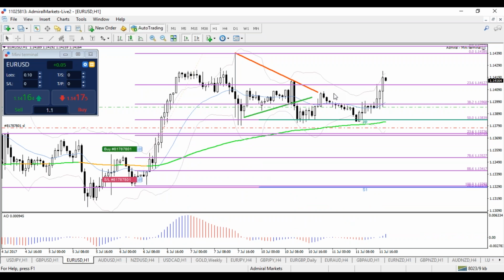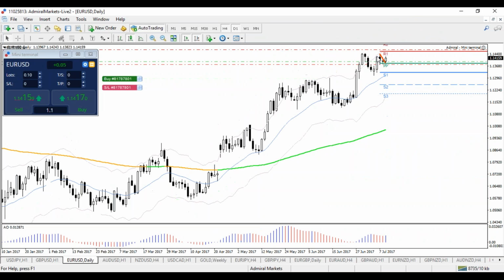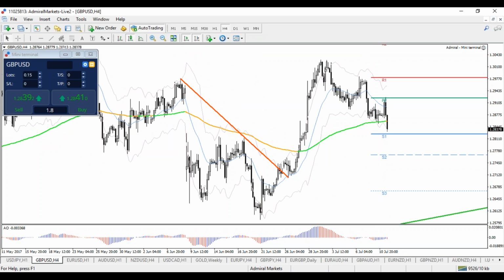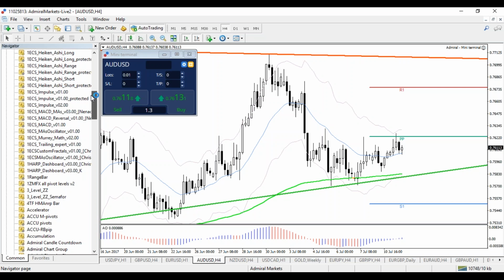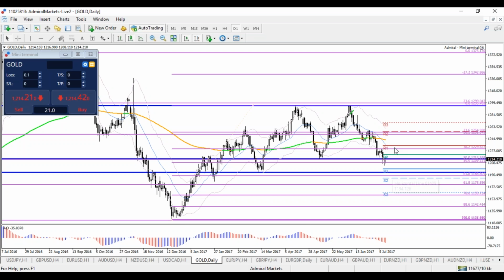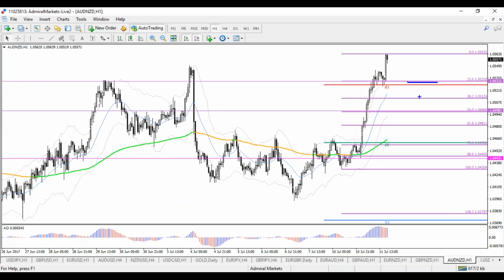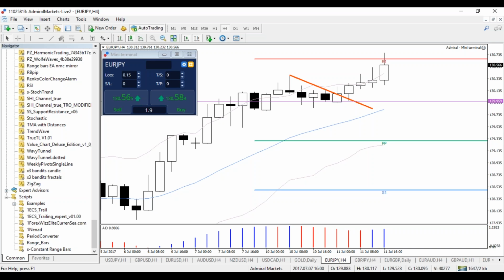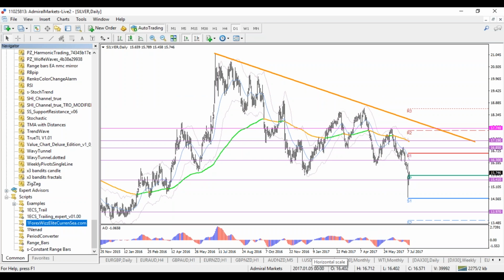Trade Ideas Based on the Market Structure - Patterns, Trend, and S&R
The live webinar analyses patterns, trend, momentum and S&R for the best trade ideas in the Forex, commodities and stock indices markets. The analysis discusses various potential trade ideas and also reviews potential breakout, bounce, trending and reversal setups.